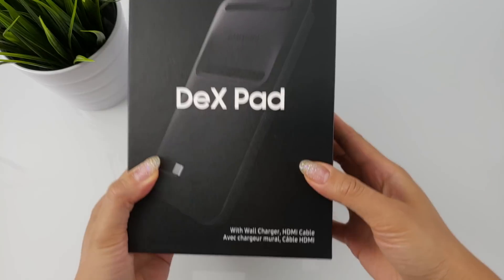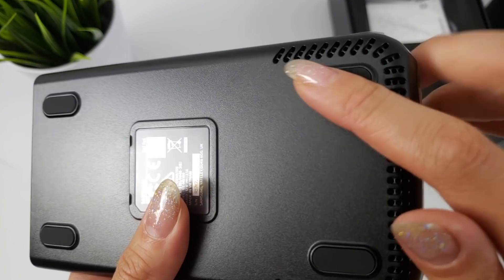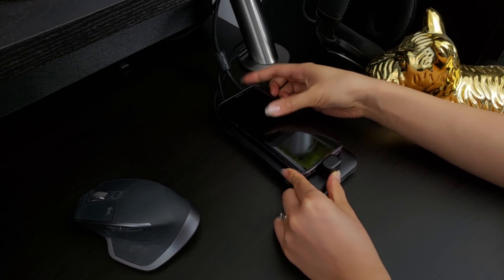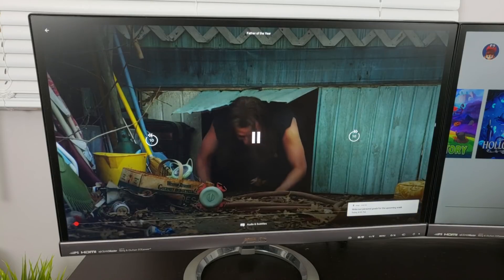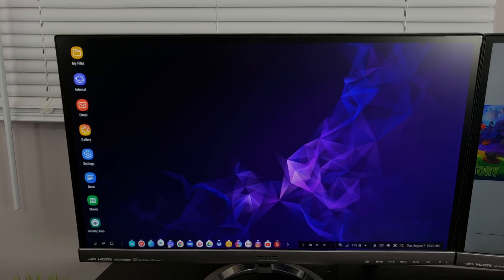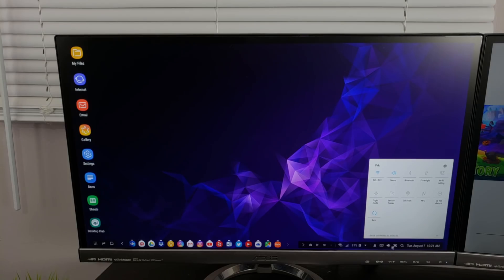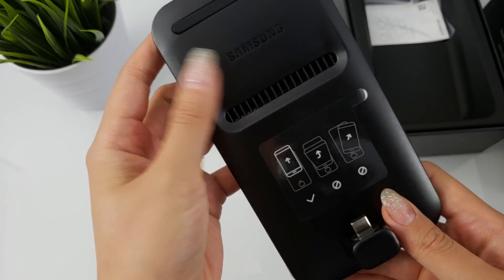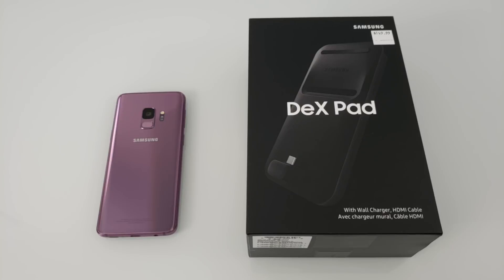Samsung Dex Pad: Unboxing & First Impressions!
Samsung markets the DeX pad as a device that can turn your phone into a PC-like experience. This is my unboxing, setup and initial impressions of the product. Come check out the DeX Pad in action!

INFORMATION

Rooftop by Ikson
Lighthouse by Ikson